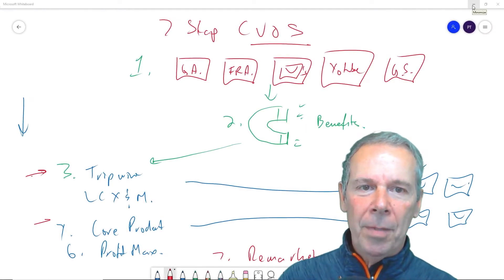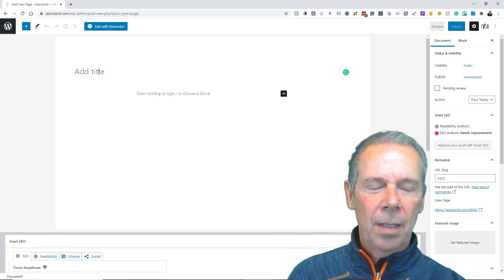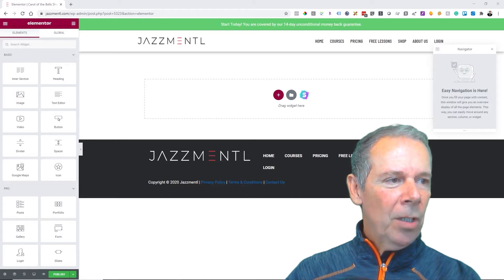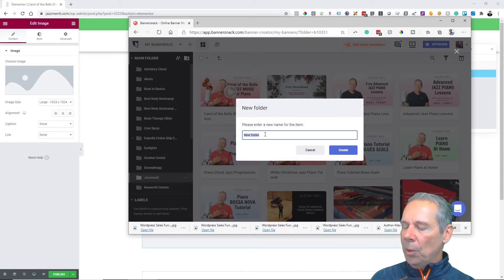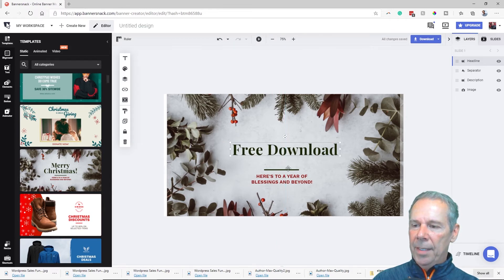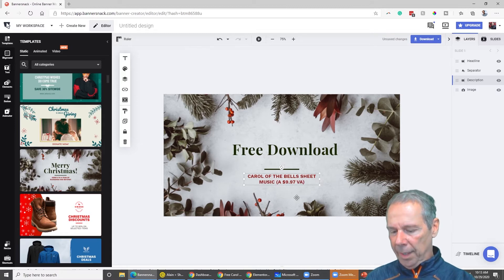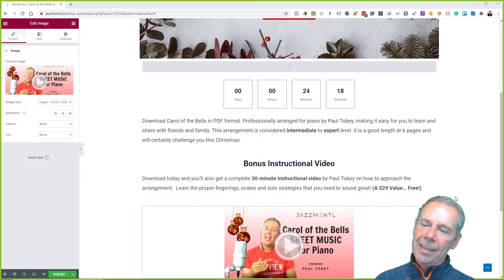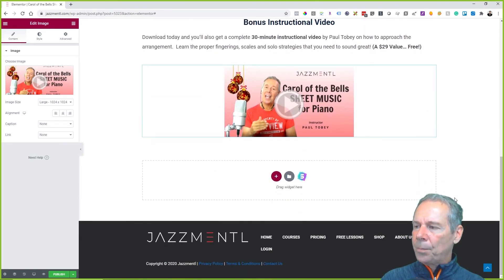How to Make a Landing Page with Elementor